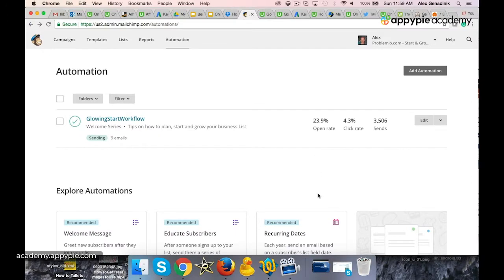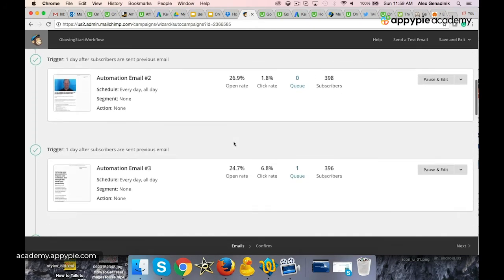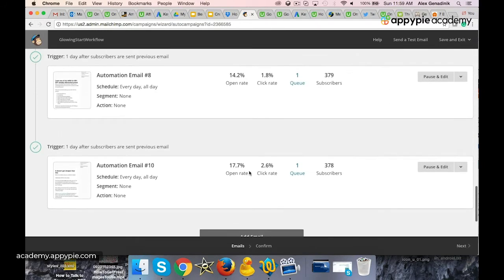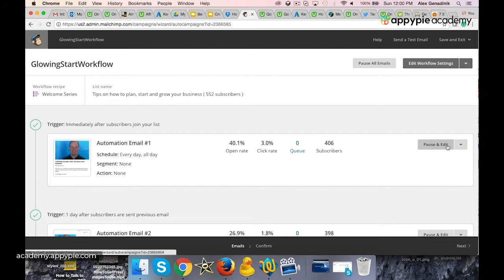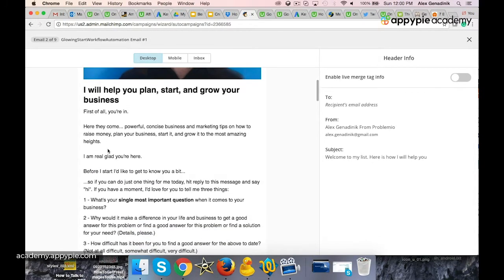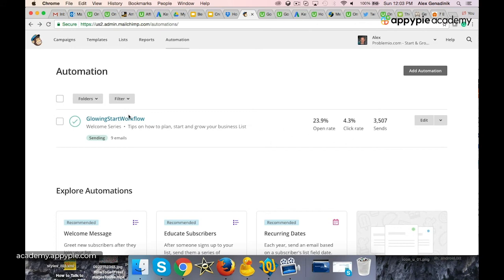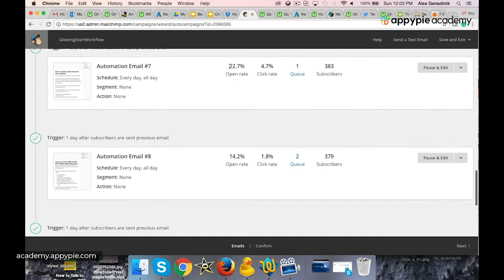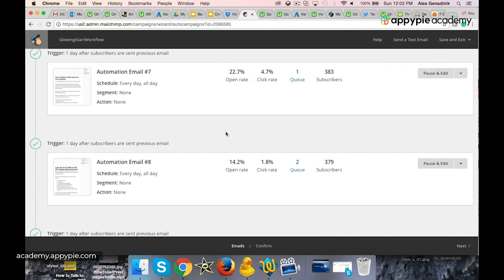Tips on setting up your autoresponder - Lesson 109